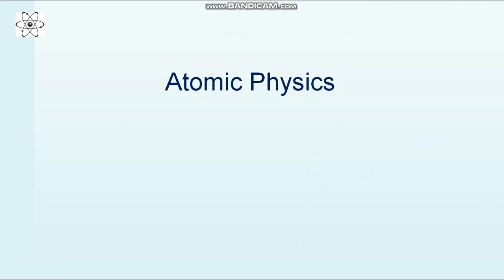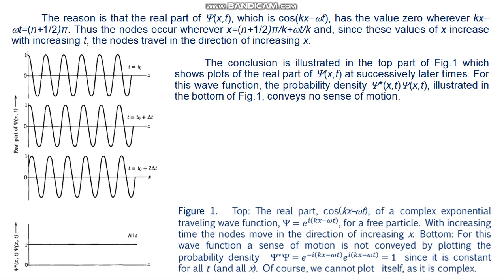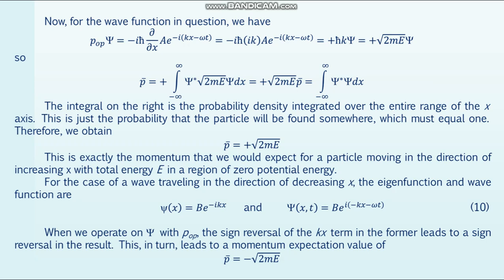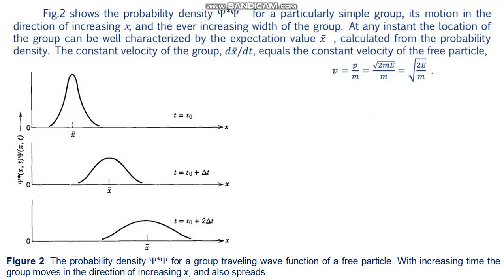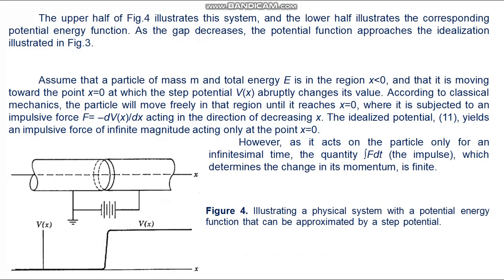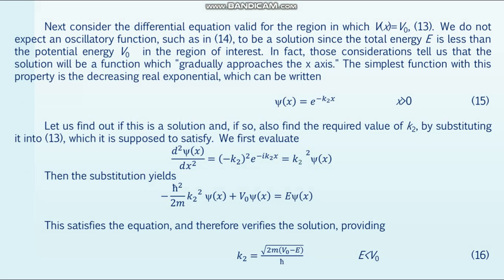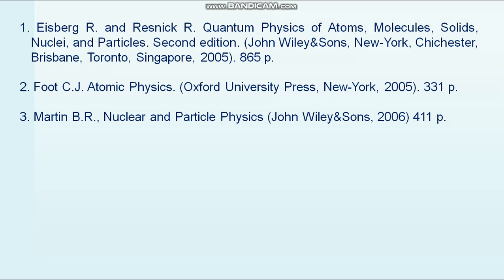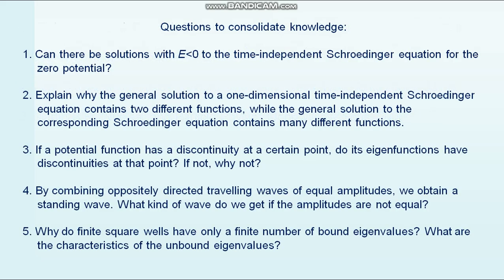Zhubayev AK Atomic Physics 6 lecture